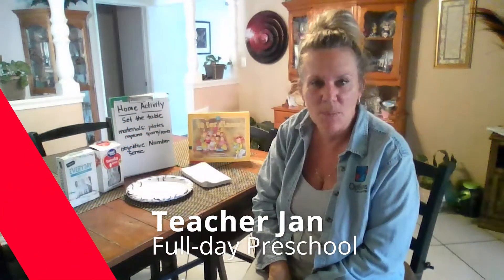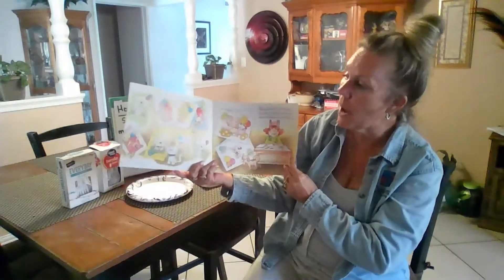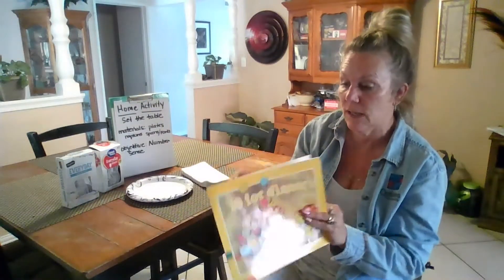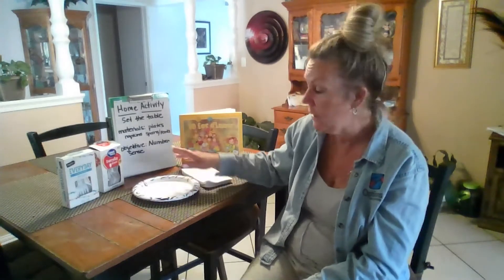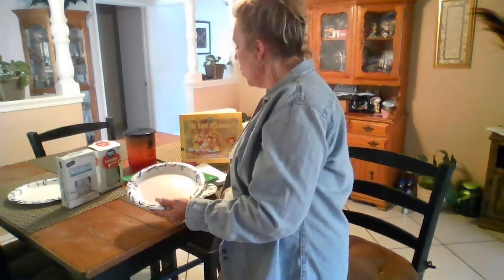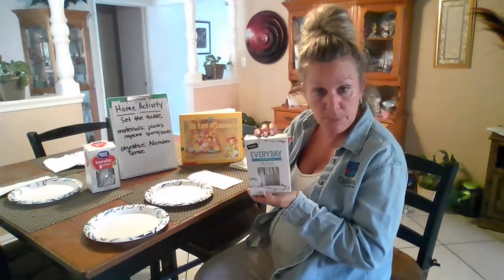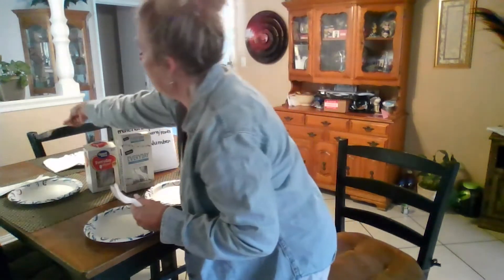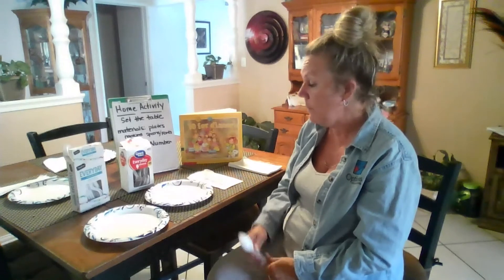Home Activity with Teacher Jan, Focus: Number Sense of Math Operations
Home Activity with EDL18 Teacher Jan
Focus: Number Sense of Math Operations